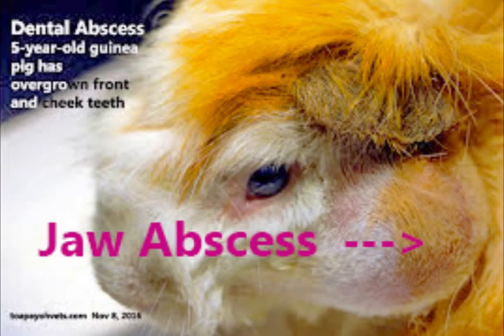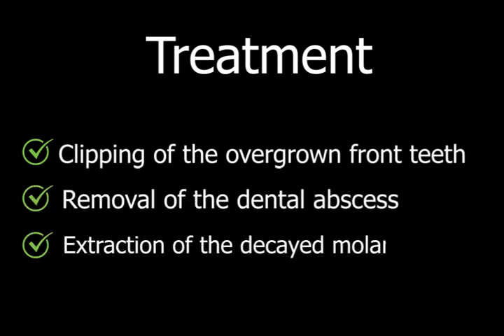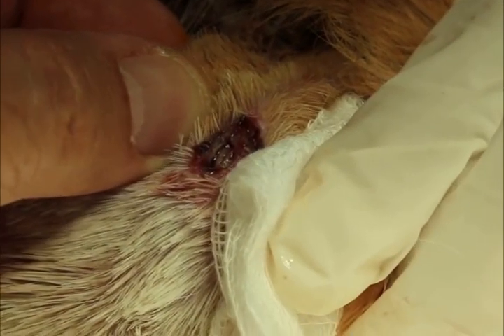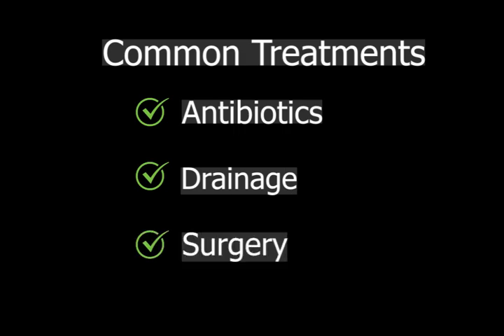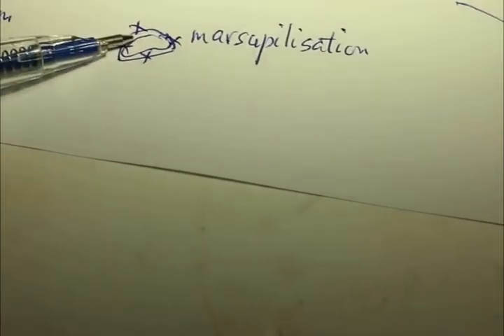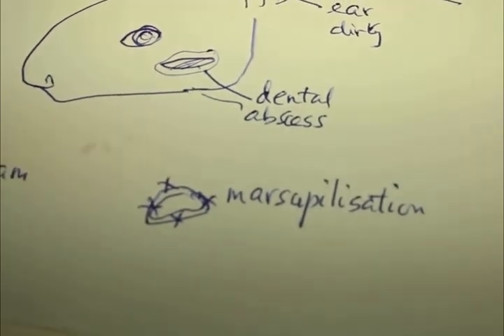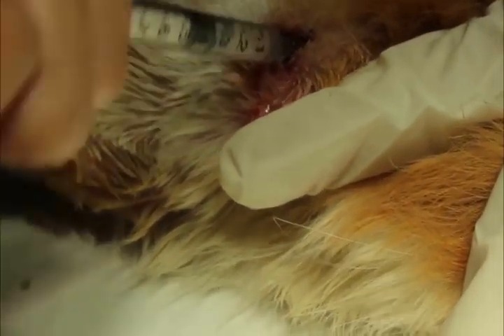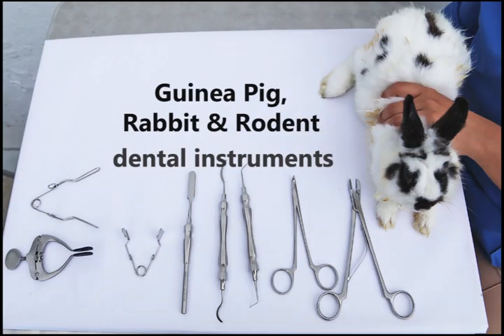Final Video: Do guinea pigs suffer from toothaches? Dental abscess treatment. Part 3/3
Treatment of dental abscess - incision and drain or marsupialisation
Treatment of infected cheek teeth - extraction
Treatment of overgrown front teeth and molar spurs - trimming